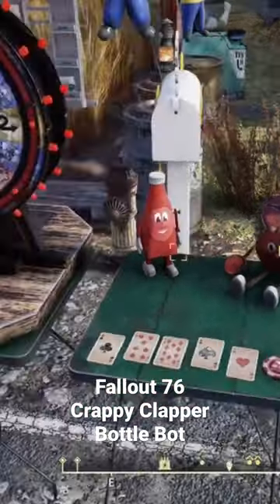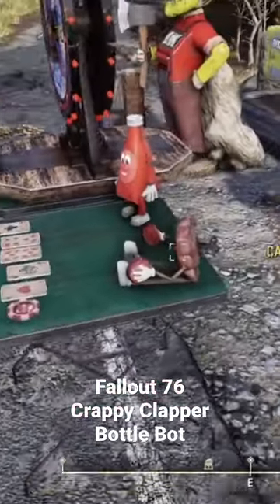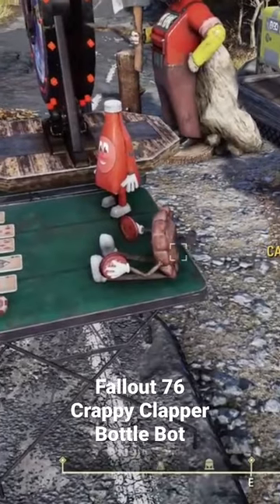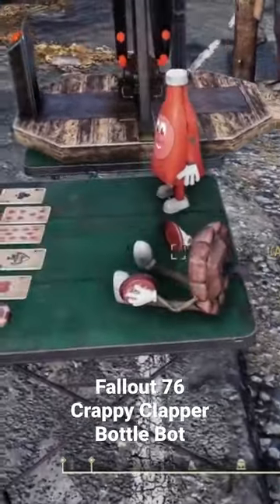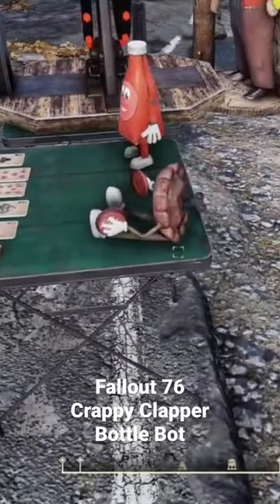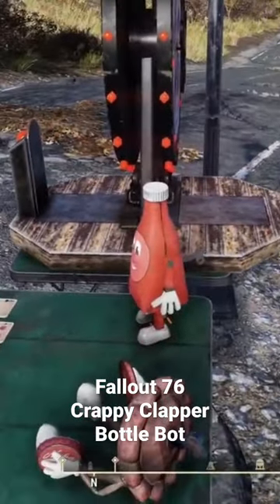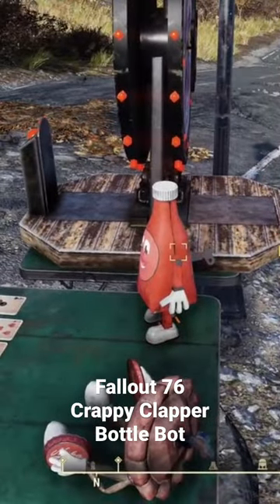Fallout 76 Cappy Clapper & Bottle Bot Wind Up Toys